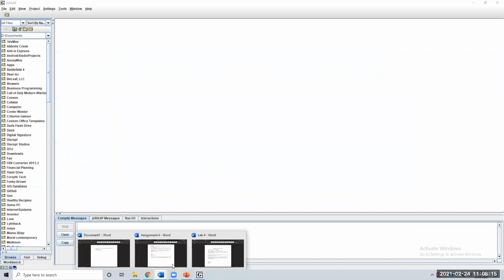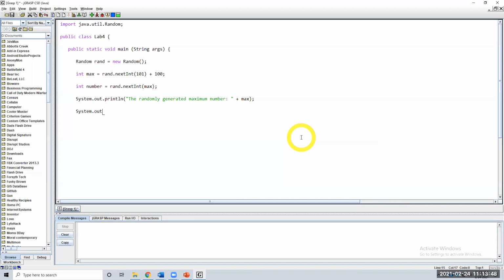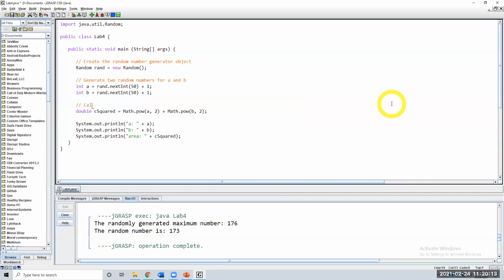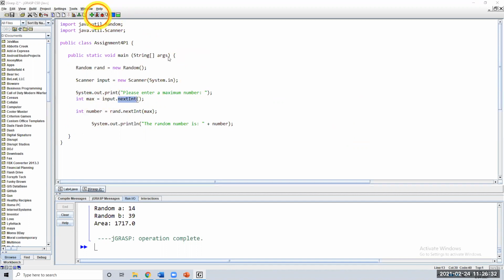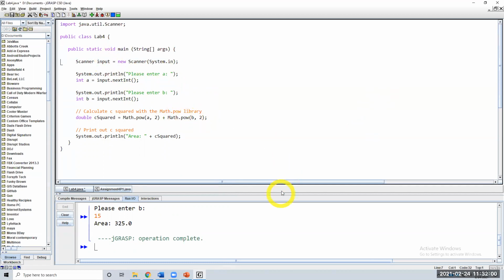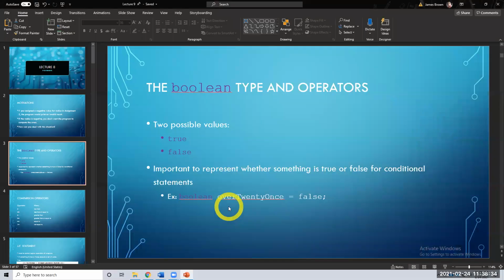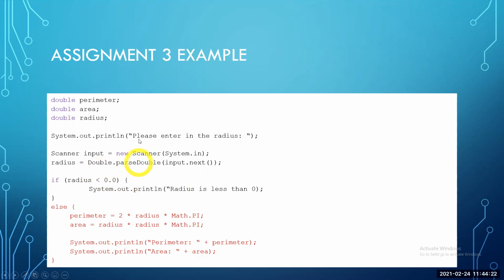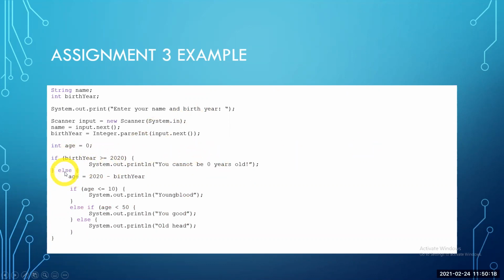CSC 201 - Lecture 9: if statements